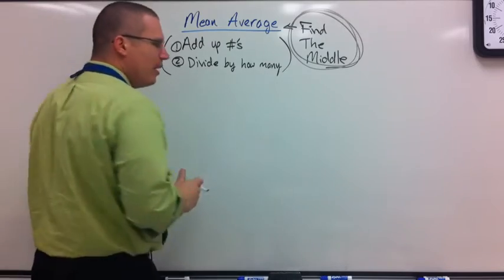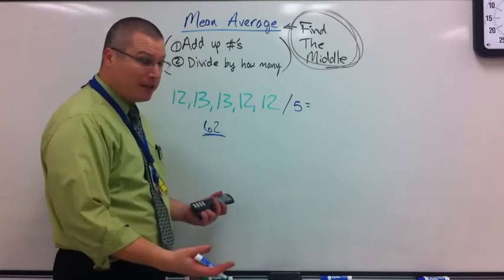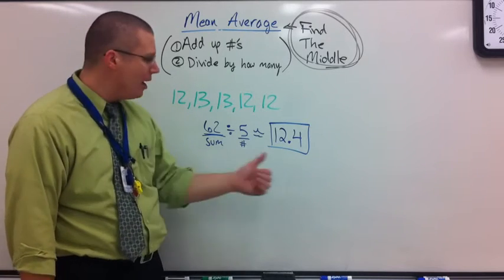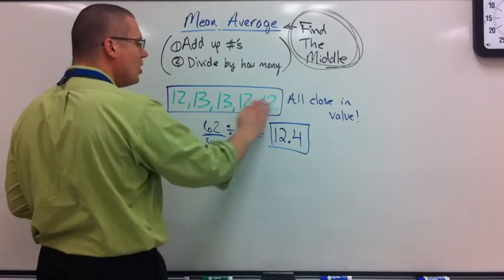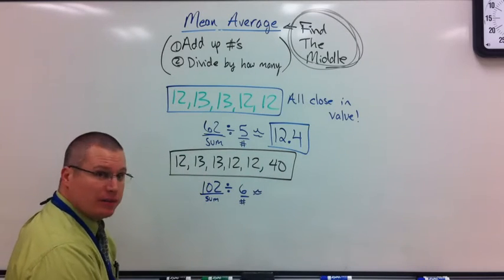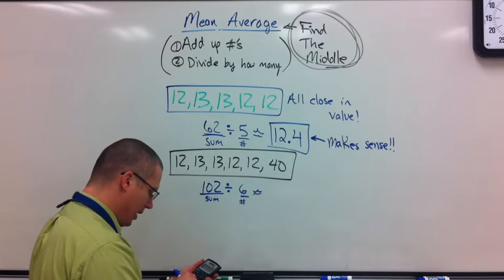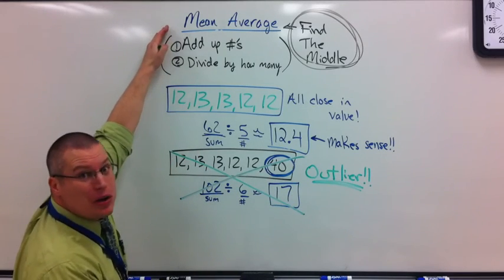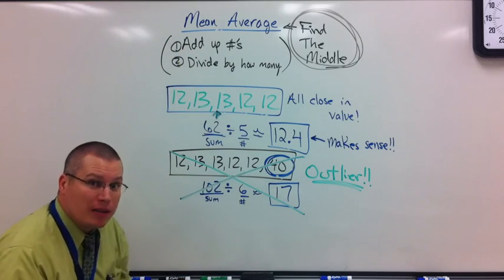Mean Average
description